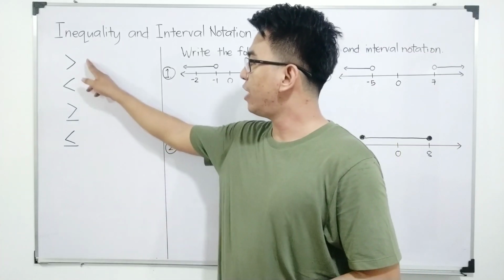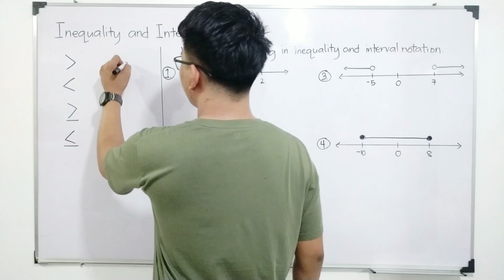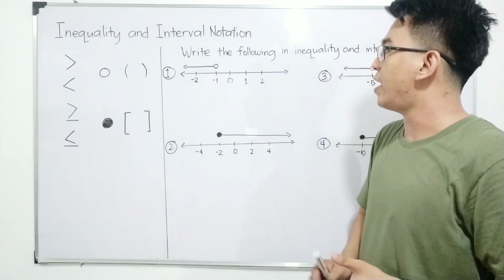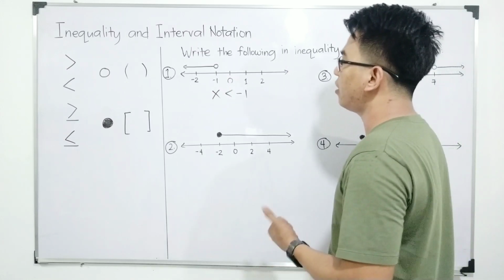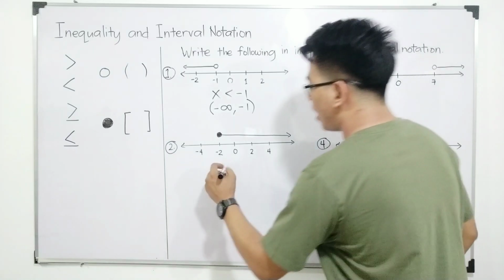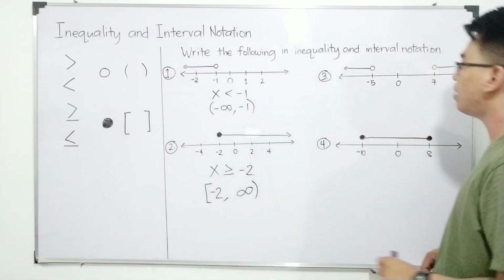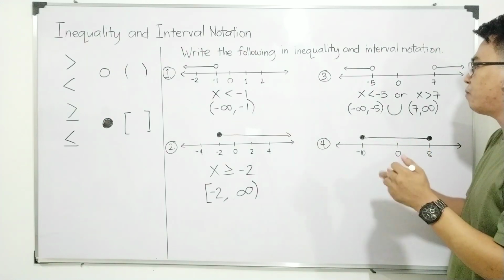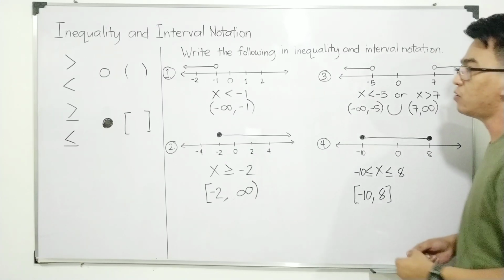Interval Notations and Inequality | Ways on How to Express the Solution of Inequalities